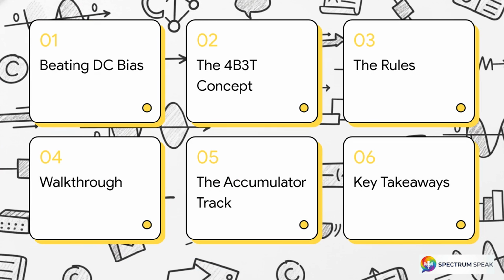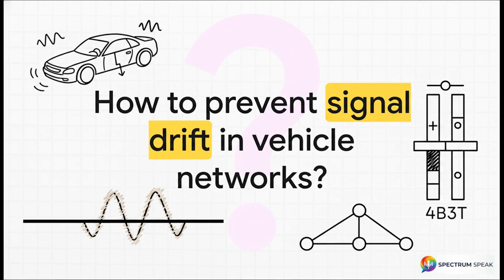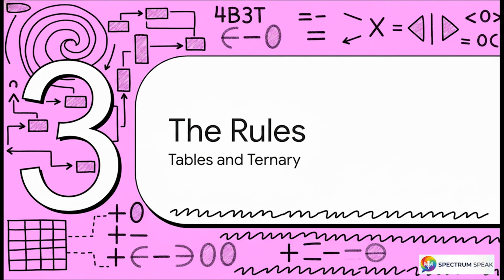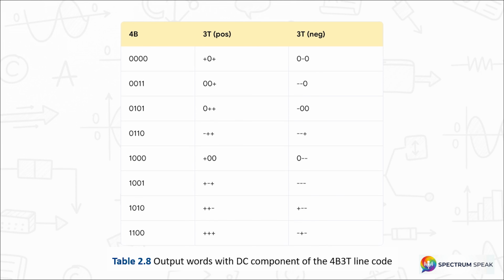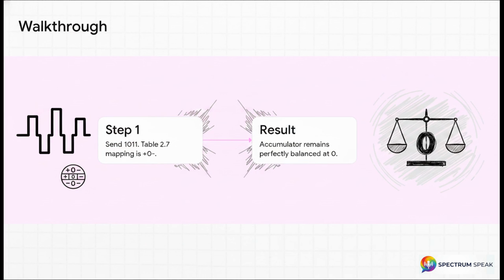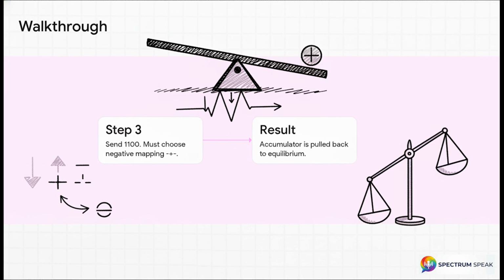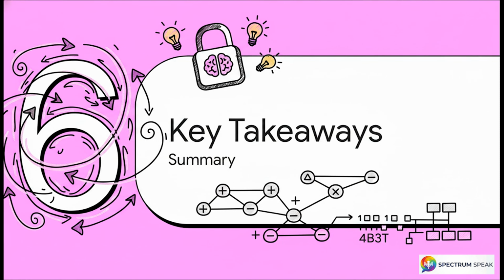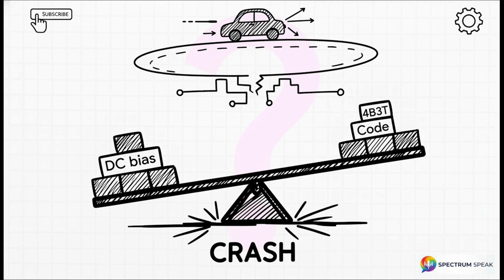4B3T Encoding: The Secret Behind DC-Free Communication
4B3T encoding explained, DC free signal encoding, ternary line coding, digital communication encoding methods, 4B3T vs 4B5B, balanced signal transmission, communication systems DC offset

How do communication systems prevent unwanted voltage buildup in signals? In this video, we explain 4B3T encoding and how it keeps signals DC-free.

Learn:

How 4B3T works (4 bits → 3 ternary levels)
Why DC balance is important
How systems dynamically correct imbalance
Balanced vs unbalanced signal patterns
Real-world communication system applications

Perfect for electronics students, networking learners, and embedded engineers.